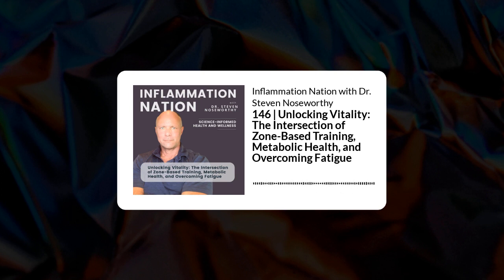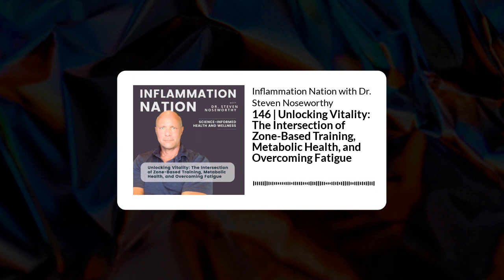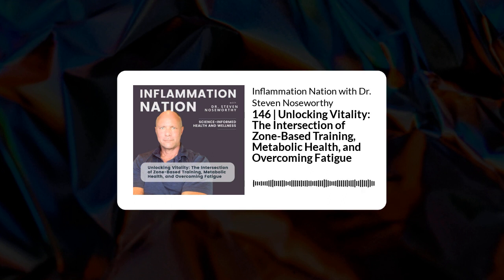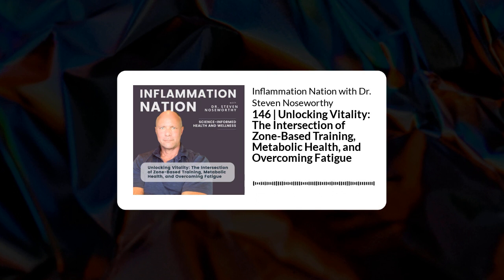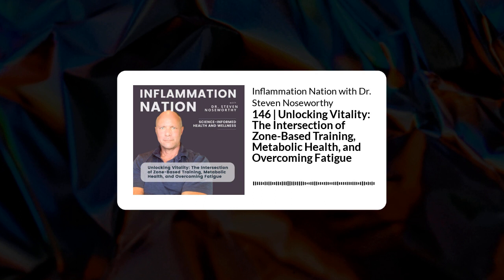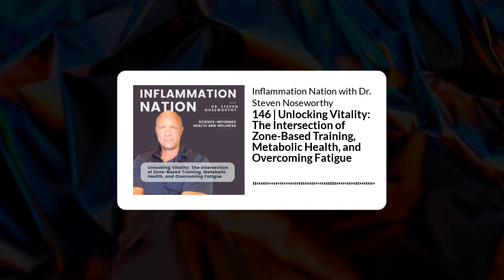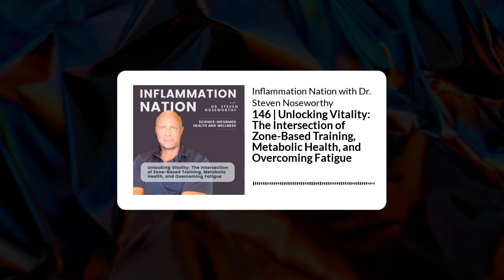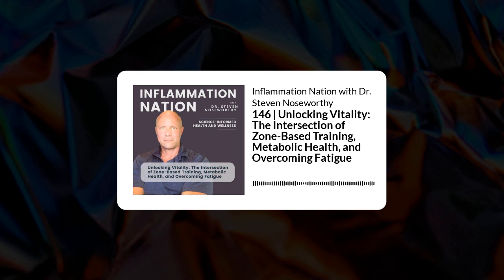Inflammation Nation with Dr. Steven Noseworthy - 146 | Unlocking Vitality: The Intersection of...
Ever felt like you're trudging through the day plagued by fatigue and brain fog? You're not alone, and the solution may just lie in the delicate balance between inflammation, exercise, and metabolic health. We embark on a journey through the realms of Zone 2 cardio and high-intensity interval training (HIIT) to unravel how these exercise forms tap into our body's muscle fibers and energy systems to enhance our well-being. With personal anecdotes and challenges, I reveal the transformative power of understanding and improving VO2 max and mitochondrial function – keys to unlocking a life brimming with vitality.

Are you ready to embrace the slow burn of Zone 2 training or the fiery pace of Zone 5? In this episode, we navigate the pros and cons of each, discussing how low-intensity, steady-state workouts can not only boost fat oxidation but also serve as a springboard for those new to exercise or struggling with metabolic challenges. Conversely, we sprint through the benefits of glucose-driven, high-intensity workouts, ideal for those short on time but high on ambition. I get candid about my own struggles to remain disciplined with Zone 2 training and how pushing through the intensity of Zone 5 requires mental resilience.

As the year unfurls, we're all looking for ways to improve our health and fitness. So, consider this episode your personal training session for the mind. Learn about the 10 by one protocol, adaptable to any fitness level, and how it can amplify your exercise capacity. We'll set the stage for a future conversation on structuring your workouts, offering a sneak peek into blending the best of Zone 2 and Zone 5 to create a harmonious fitness regimen. Join us for an episode packed with insights that promise to fuel your journey to a more energized and healthier you in the New Year.

You can listen to the Inflammation Nation podcast on
Apple Spotify and all other major podcast platform
You can also watch on YouTube.

for self-learning/DIY programs for thyroid, gut health and detox.
You can use this form to reach out and request an Initial Consultation
store to self-order the same tests I use with my one-on-one coaching clients.